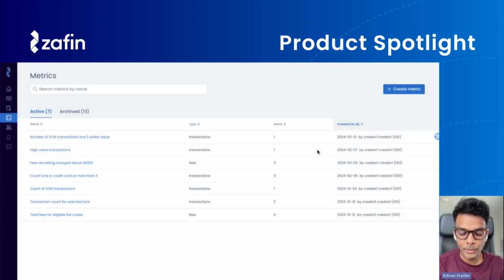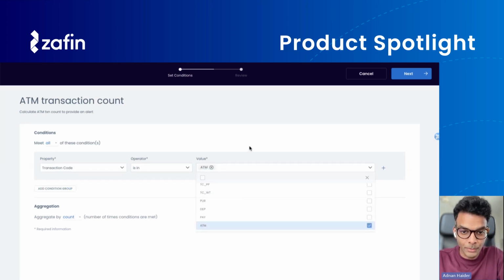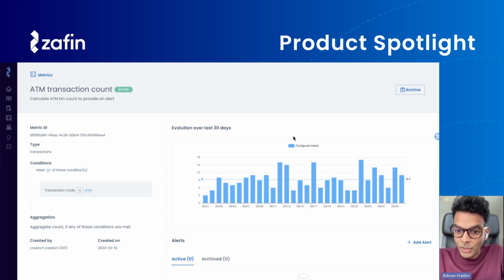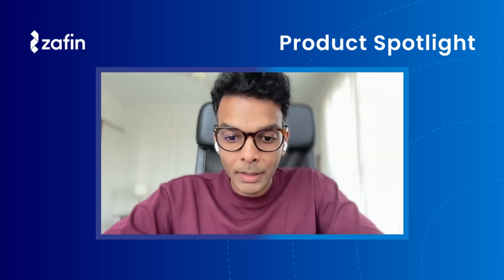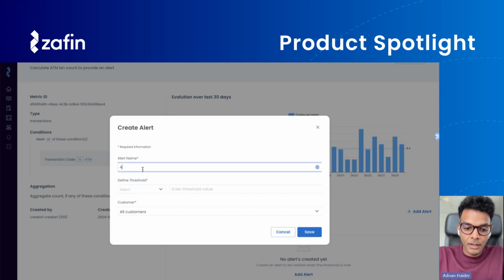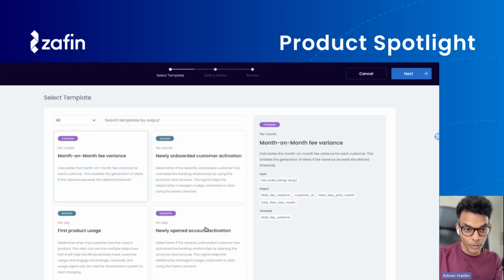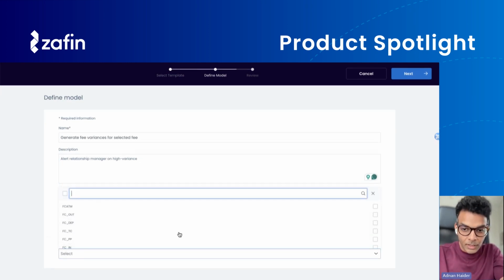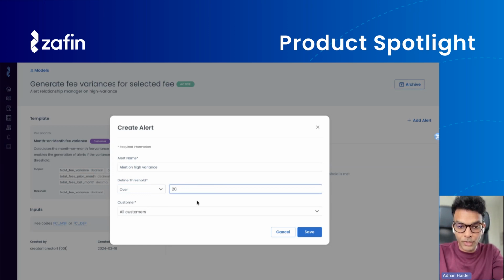Product Spotlight: Signals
Curious about Zafin’s latest addition to our analytics suite?  Wondering how it works and  how can you harness the power of Signals to propel your business forward?  Here to give us a guided tour is our SVP of Analytics Adnan Haider.

Connect with one of our experts today to learn more about the immense potential of this capability for your business